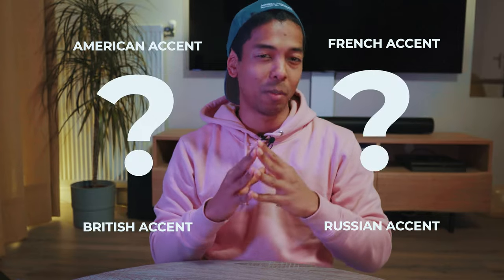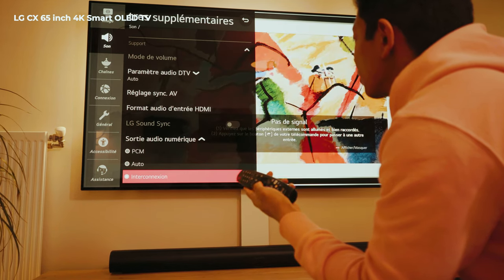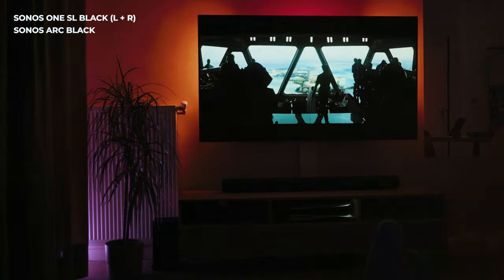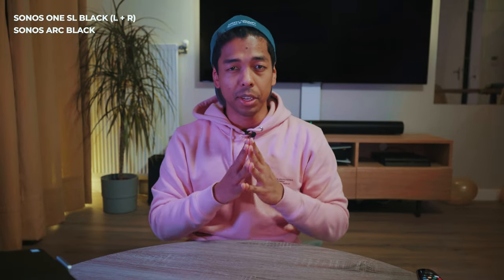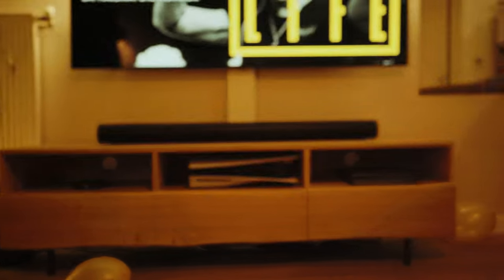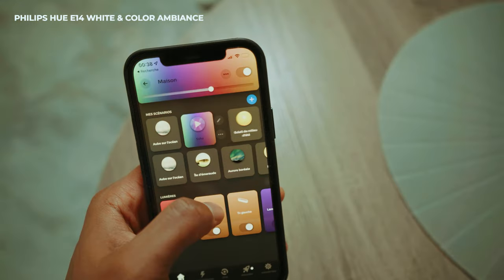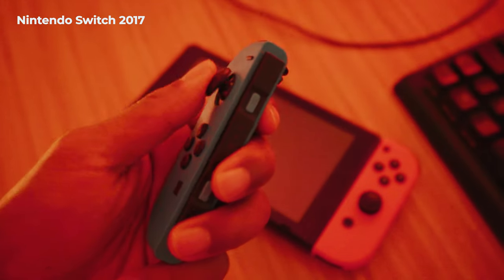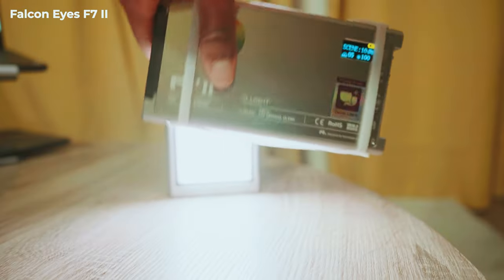[QUICK REVIEW] My honest connected setup tour 2022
Hello, in this video, I give you a quick review of all my gear through my setup tour.

I put you all the references present in the video :

Living room setup :
- LG CX 65"
- Sonos One SL Black x2
- Sonos Arc Black
- Xbox SX / PS5 Standard / PS4 Slim
- Philips Hue Go
- Philips Lamps White & Color ambiance
- Philips Hue Play x2

PC Gaming setup :
- Flexispot Bamboo Standing desk
- Nanoleaf Shapes 9-triangles

- Geforce RTX 2060 super - PNY
- 32 GB DDR4 3200 mhz - Corsair

- Streamdeck 15 LCD keys
- Keyboard : Steelseries APEX M750
- Mouse : Steelseries RIVAL 300
- Headset : Steelseries ARCTIS 5

- Nintendo Switch 2017

Filming gear
- Camera : Sony A7iii
- Lights : Falcon Eyes Sophiez SO-28TD & Falcon Eyes F7 II
- Tripod : Manfrotto Befree 3-Way Live Advanced & DJI Ronin-SC
- Microphone : RØDE Lavalier GO

00:00 Introduction
01:06 The connected living room
08:27 The PC Gaming room
11:00 The filming gear